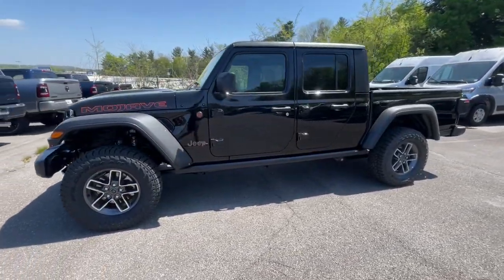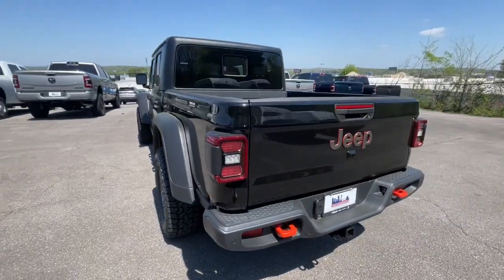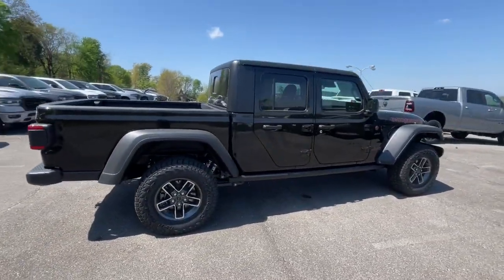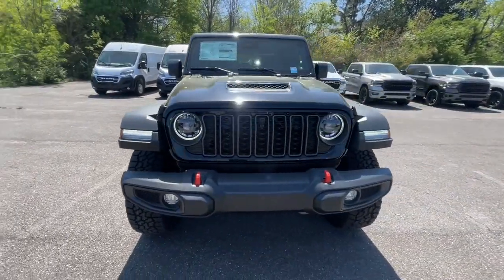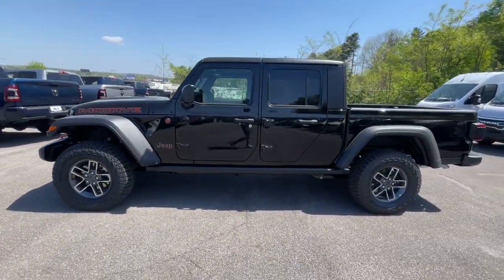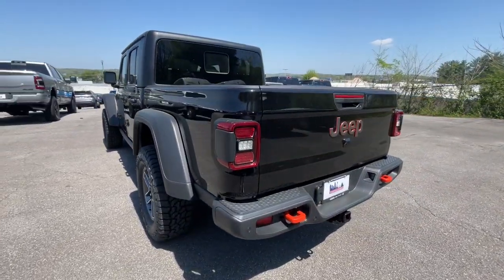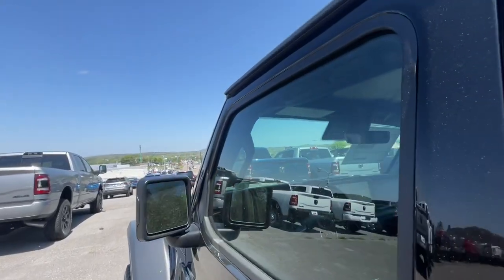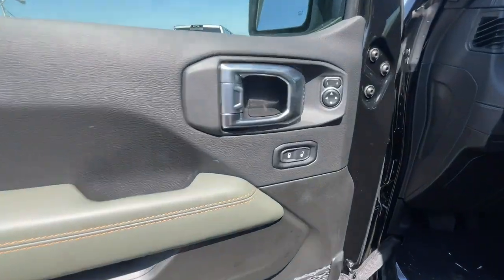2024 Jeep Gladiator Mojave 4x4 Knoxville, Farragut, Oak Ridge, Maryville, Gatlinburg TN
New 2024 Jeep Gladiator Mojave 4x4 available at West Knoxville CDJR located in 8544 Kingston Pike, Knoxville, TN, 37919. Servicing the Knoxville, Farragut, Oak Ridge, Maryville, Gatlinburg area.

Introducing the   2024  Jeep Gladiator. Here's an off-roader's dream come true: the Gladiator. This uniquely designed, mid-size pickup delivers rugged versatility, modern comfort, and classic, upright styling. Impressive towing capability, available diesel power, and a host of customizing options let you create the adventure machine that's perfect for you. Bold versatility blends with modern convenience in this remarkable Gladiator. See for yourself when you take it out for a test drive. Our professional staff looks forward to giving you excellent service!